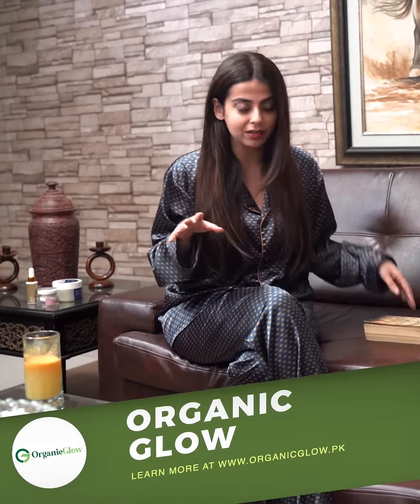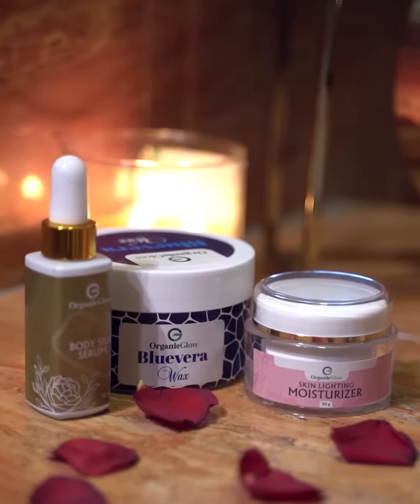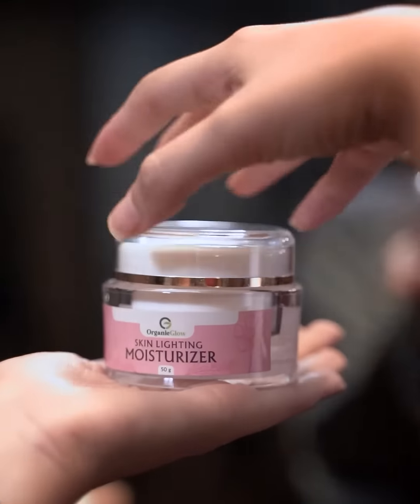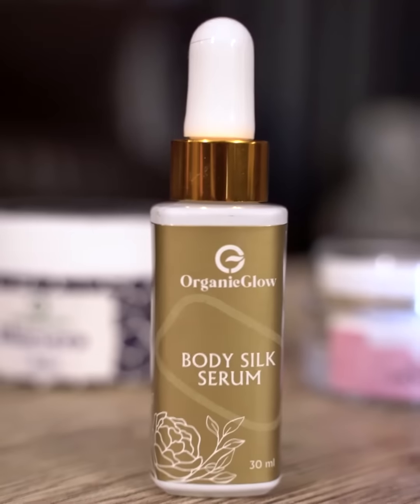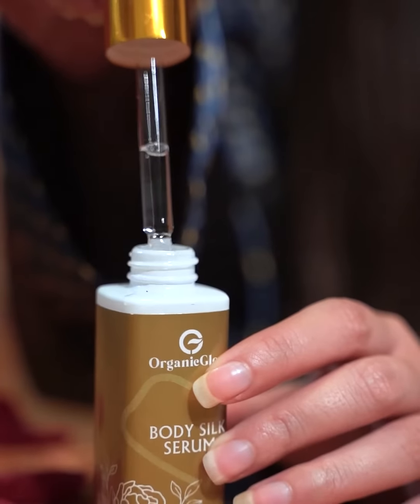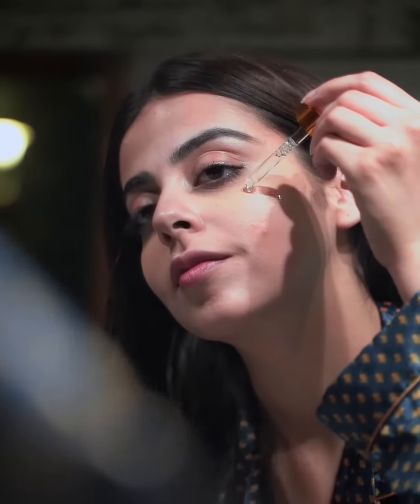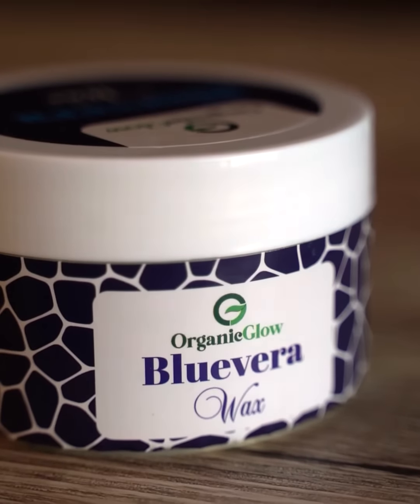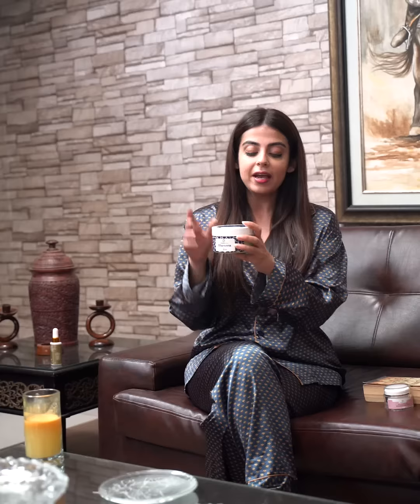Yashma Gill II New & Top Best Products For Skin Care By II Organic Glow